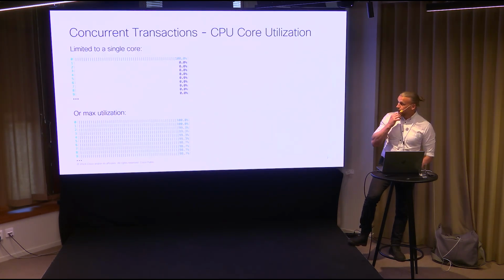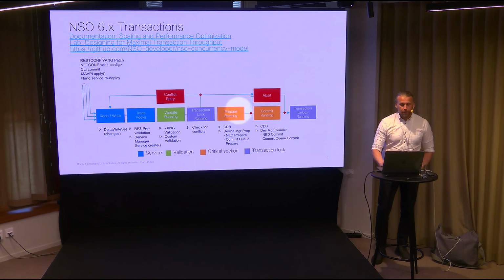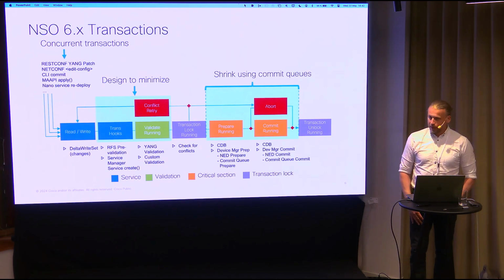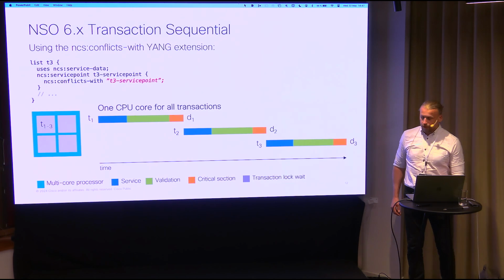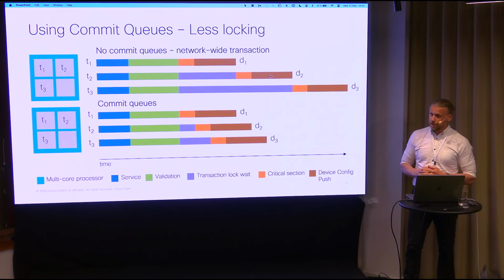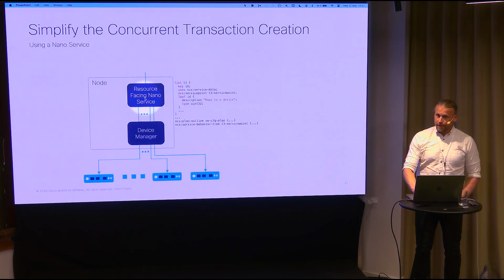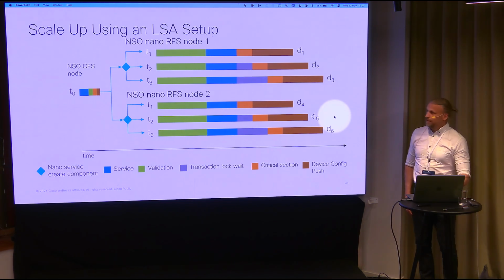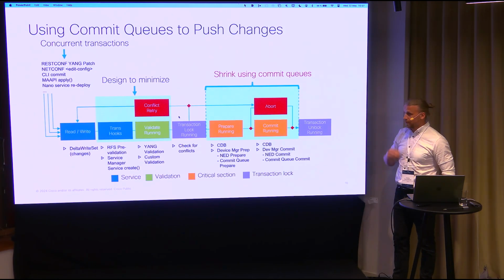How to Limit the Concurrency of NSO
Speaker: Conny Ohult Andersen, Software Engineering Technical Leader, Cisco

Abstract:
This interactive session targets enhancing NSO’s stability by controlling session and transaction concurrency, addressing common issues like performance degradation and high memory usage. Participants will explore key configuration parameters through hands-on demonstrations, learning to optimize NSO efficiently. The session concludes with an open discussion on performance and concurrency, encouraging knowledge exchange among attendees.